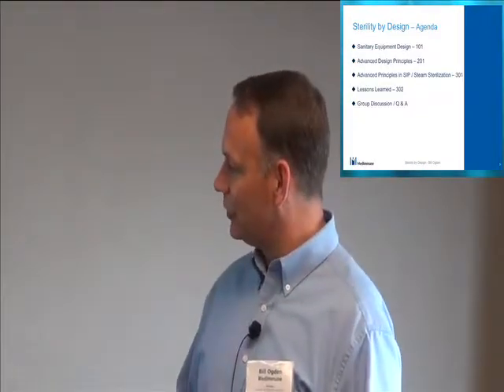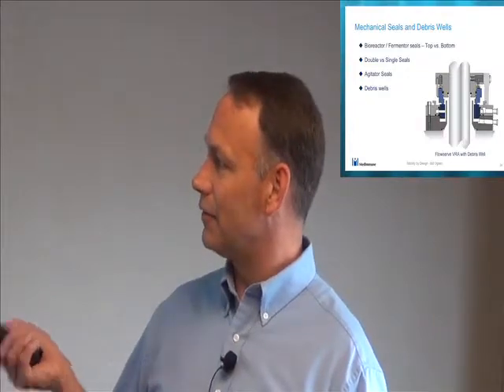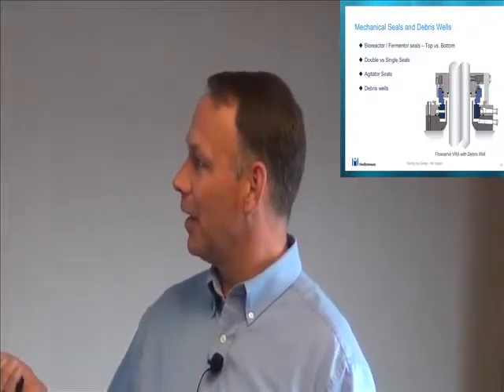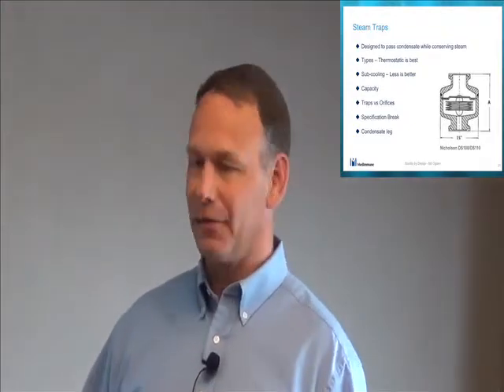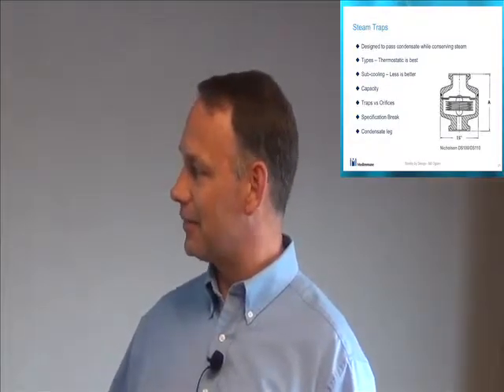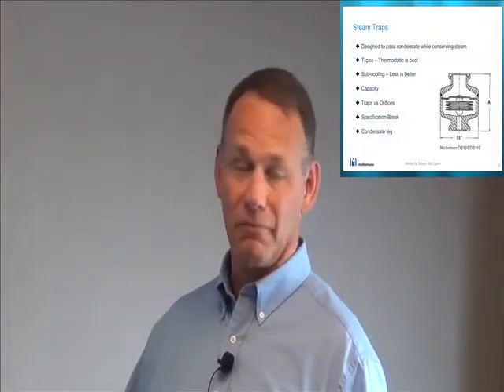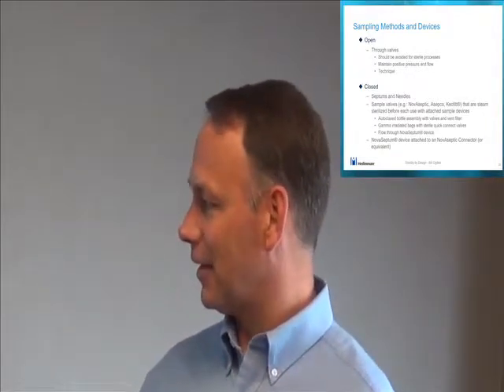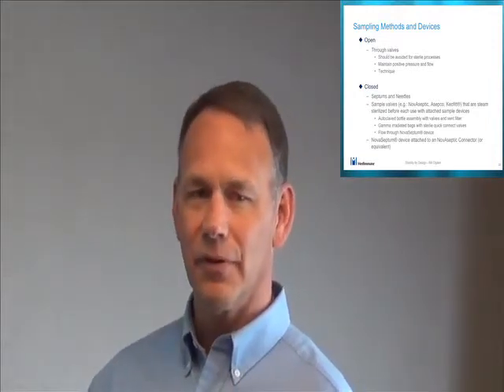Sterility by Design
In this presentation at IVT's Contamination and Control Week, the fundamentals of sterility by design are explained, including: Sanitary Equipment Design, Advanced Design Principles, andAdvanced Principles in SIP/Steam Sterilization